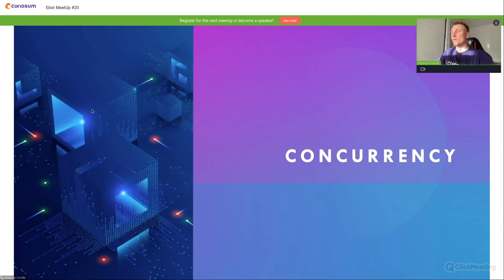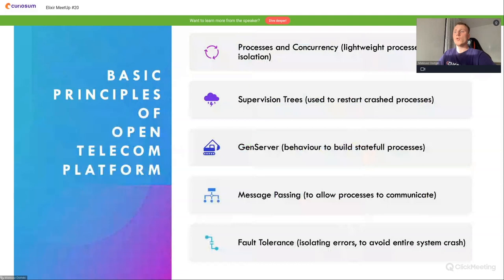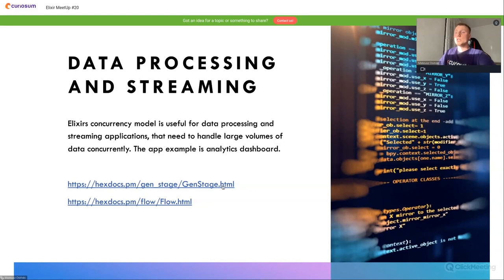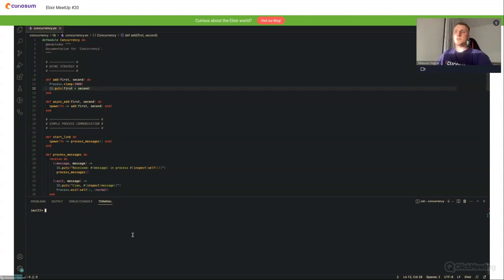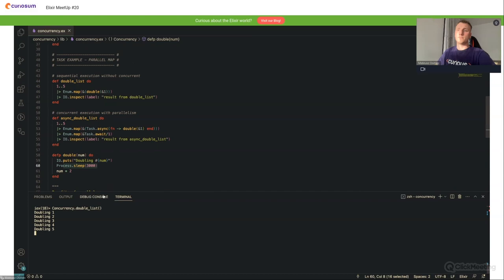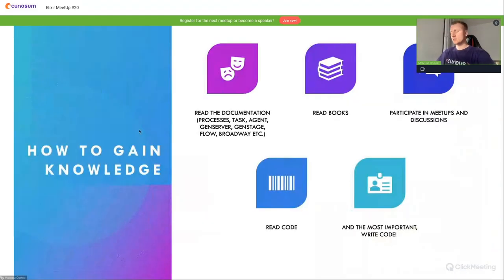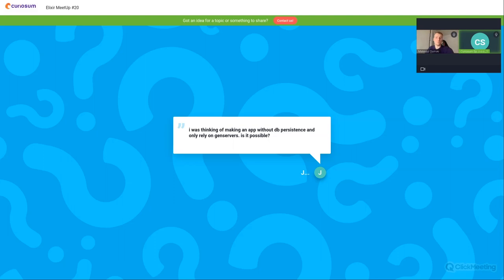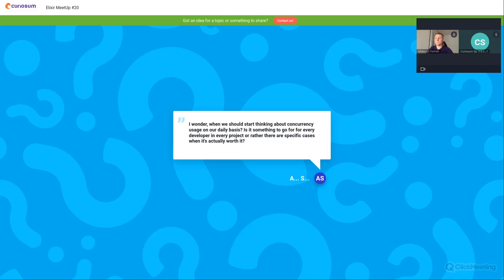Practical explanation of Elixir's concurrency - Mateusz Osiński - Elixir Meetup #20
ABOUT SPEAKER:

Mateusz Osiński, a talented Elixir Developer who currently works with Curiosum. Mateusz has an exceptional eye for React technology and is always striving to stay ahead of the curve with his knowledge of the latest developments in the field. Beyond his work, Mateusz is an enthusiastic mountain hiker who loves to explore new heights and landscapes. He's also passionate about learning about new technology and is always on the lookout for the latest breakthroughs in the field. And when he's not busy with his work or hobbies, you'll most likely find him indulging in his love for bacon in all its delicious forms.

ABOUT PRESENTATION:

Practical explanation of Elixir's concurrency in a very unique way. Learn about this topic from an experienced Elixir Developer and explore new ways of using Elixir in programming.